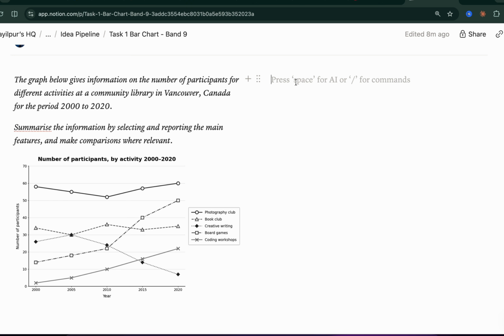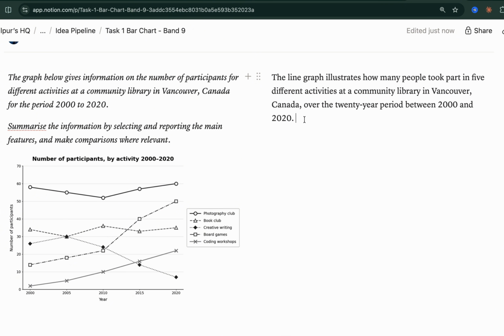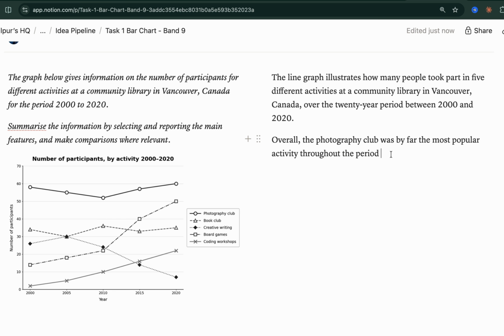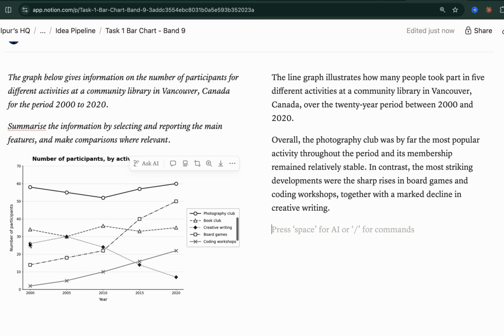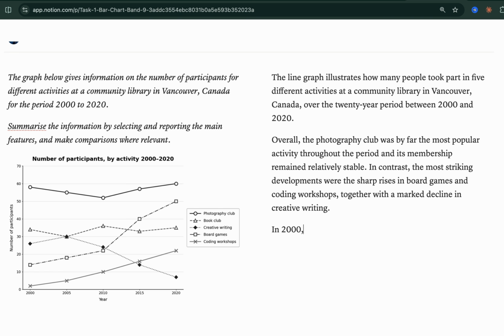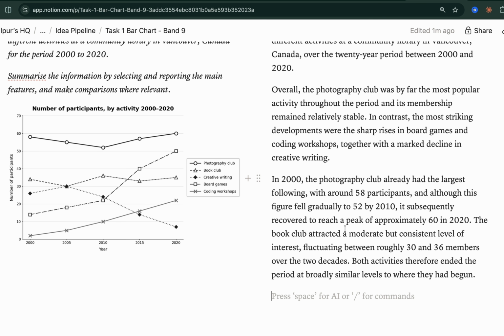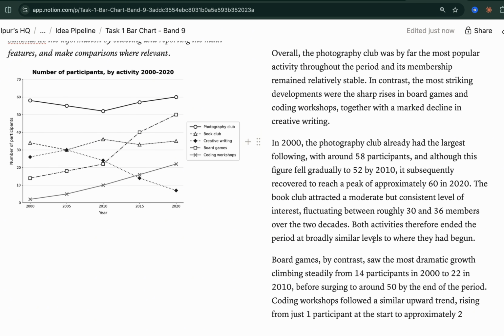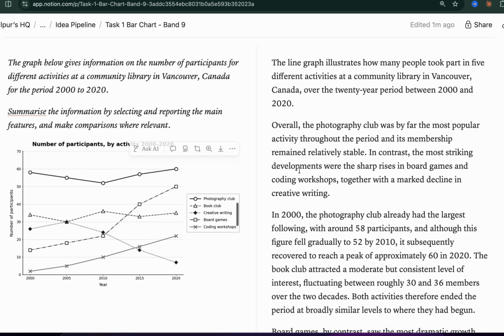IELTS Writing Task 1 Line Graph: Band 9 Model Answer (Step by Step)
How do you write a Band 9 IELTS Writing Task 1 report? In this video I write a full line graph answer from scratch, using a simple, repeatable structure you can apply to any Task 1 chart, graph, or table.

Most candidates lose marks in Task 1 for the same reasons: they copy the question instead of paraphrasing it, they forget the overview, or they describe every line separately instead of comparing them. In this video you'll see exactly how to avoid all three.

Here's the structure I use:
✍️ Introduction — 1 sentence (paraphrase the question, no data)
✍️ Overview — 2 sentences (the main trends, still no numbers)
✍️ Body Paragraph 1 — 3 sentences (the stable activities, with figures)
✍️ Body Paragraph 2 — 3 sentences (the changing activities, with figures)

The overview is the single most important part of Task 1 — put it straight after the introduction, describe the general trends without specific numbers, and save the figures for the body paragraphs. That one habit separates a Band 6 report from a Band 9.

At the end, I break down the finished report against the four official IELTS criteria — Task Achievement, Coherence & Cohesion, Lexical Resource, and Grammatical Range & Accuracy — so you can see exactly why it scores Band 9.

📊 PRACTICE QUESTION (created for teaching purposes):
The number of participants for five activities at a community library in Vancouver, Canada, 2000–2020.

⏱️ CHAPTERS
00:00  - about the question
01:39 - writing introduction
04:23 - writing overview
10:28 - body paragraph 1
13:31 - body paragraph 2

📌 WHAT YOU'LL LEARN:
- How to structure an IELTS Task 1 report
- How to write a Band 9 overview paragraph
- How to paraphrase the question correctly
- The best vocabulary for describing trends and graphs
- How to compare and group data instead of listing it
- How the four Task 1 marking criteria actually work